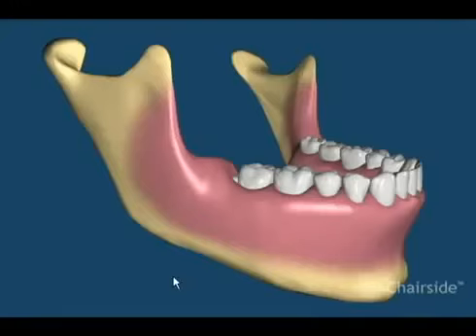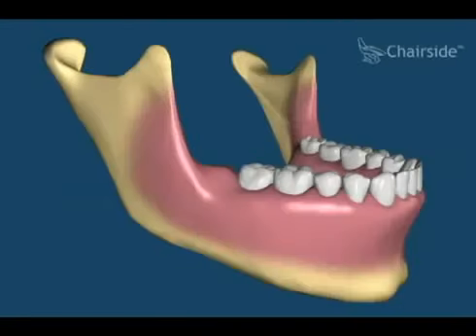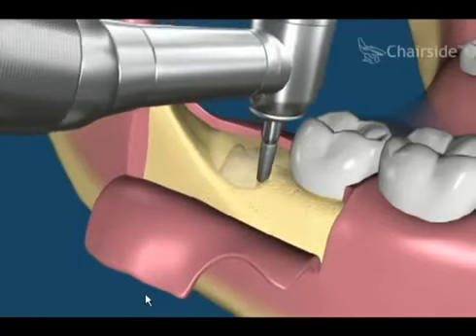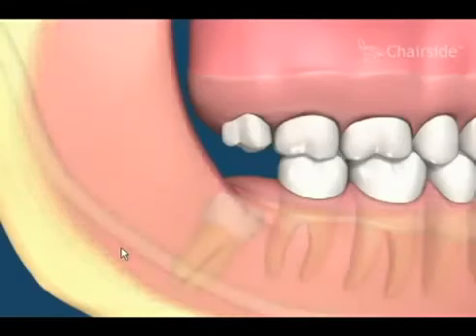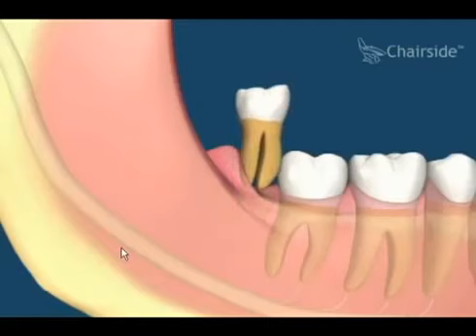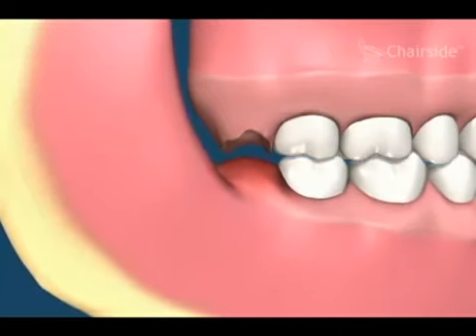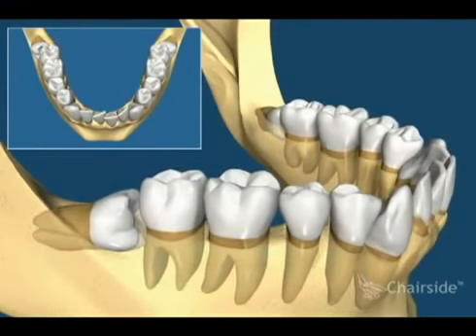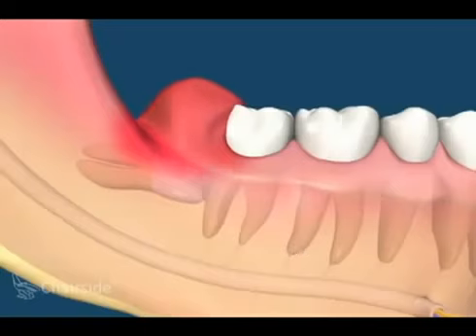همه روش های جراحی دندان عقل نهفته و نیمه نهفته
در این ویدیو شما می توانید تمام روش های مد نظر برای خارج کردن دندان عقل را ببینید:
در تصویر اول و دوم، جراحی دندان عقل عفونی نهفته نشان داده می شود  که دندان عقل از جای خود خارج می شود.
در تصویر سوم، در مواردی این روش استفاده می شود که امکان خارج کردن دندان به طور مستقیم نبوده و نیاز به شکستن دندان به چند قسمت باشد.
تصویر چهارم شرایطی است که دندان عقل نیمه نهفته افقی منجر به ورم لثه و فشار به دندان های بالایی شود. در این حالت ممکن است احساس درد شدیدی نیز ایجاد شود. در این حالت پس از خارج کردن دندان عقل پایینی، اگر دندان عقل بالایی با دندان پایین تماس نداشته باشد، نیازی به خارج کردن آن وجود ندارد. در غیر اینصورت این دندان نیز باید خارج شود. خارج کردن همزمان هر دو دندان عقل می تواند از عوارض بعدی نظیر ورم و ... جلوگیری کرده و بیمار تنها یک بار عمل جراحی را تجربه کند.
در تصویر پنجم همانطور که مشاهده می شود، دندان عقل نهفته افقی به دندان های مجاور فشار وارد آورده و باعث جابجا شدن آن ها می شود. همینطور این دندان می تواند باعث ایجاد عفونت در بافت زیرین و سرایت عفونت به بافت محافظ دندان های مجاور شده و باعث درد و ورم شود.
همانطور که در مورد ششم ضرورت خارج کردن دندان عقل نهفته افقی نشان داده شده است، عدم خروج این دندان می تواند باعث آسیب به ریشه دندان مجاور و پوسیده شدن و از بین رفتن دندان مجاور شود.
 برای اطلاعات بیشتر درباره روش های دندان عقل می توانید به لینک های زیر مراجعه کنید: